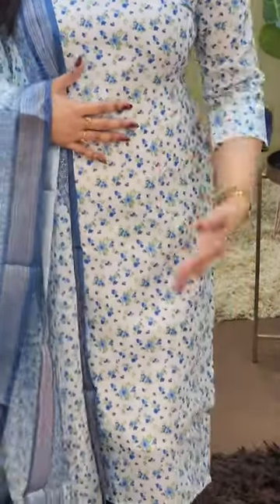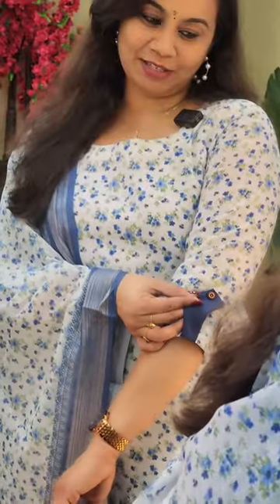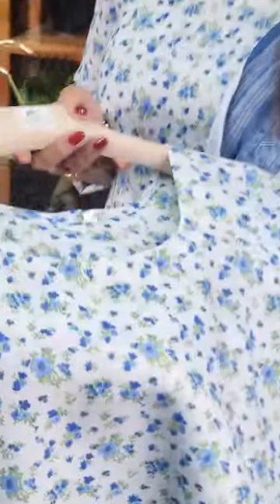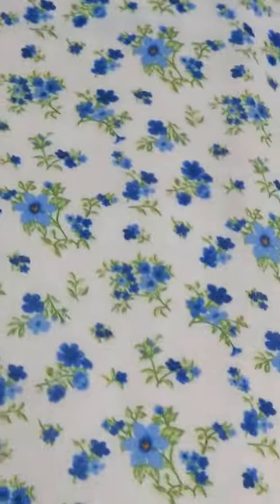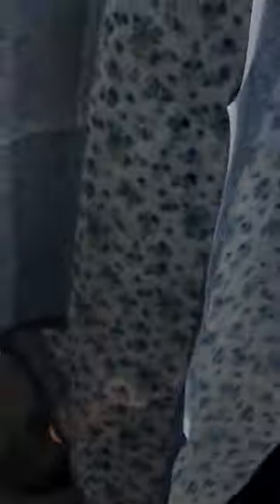885 രൂപക്ക് ലിനൻ കോട്ടൺ ചുരിദാർ സെറ്റ് ഫ്രീ ഷിപ്പിങ്ങിൽ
✅𝗣𝗥𝗢𝗗𝗨𝗖𝗧 𝗟𝗜𝗡𝗞𝗦✅

✅𝐖𝐡𝐚𝐭𝐬𝐀𝐩𝐩 𝐎𝐫𝐝𝐞𝐫✅

📪 Colours
PIN: 688524